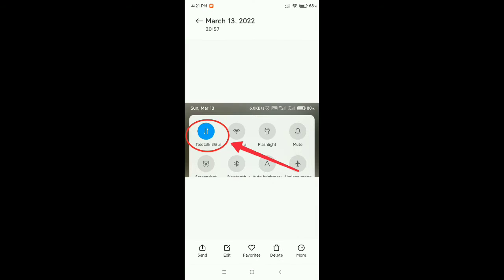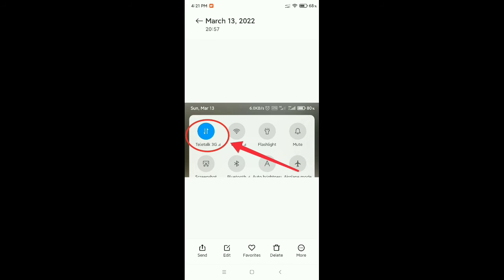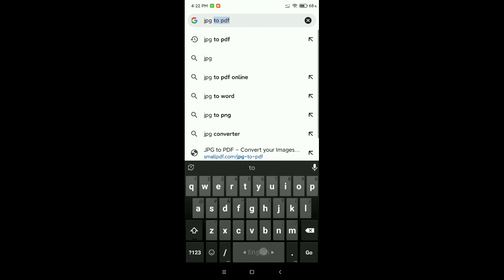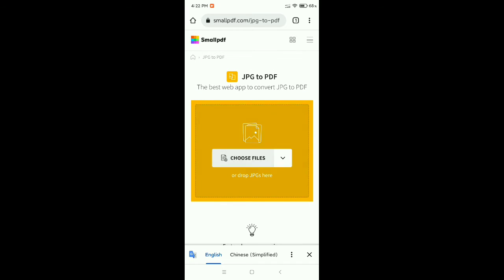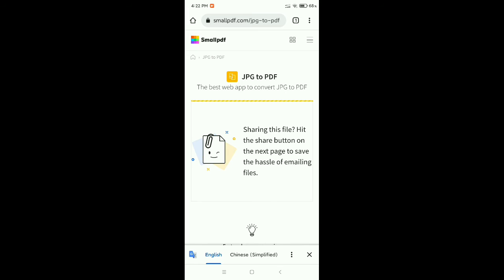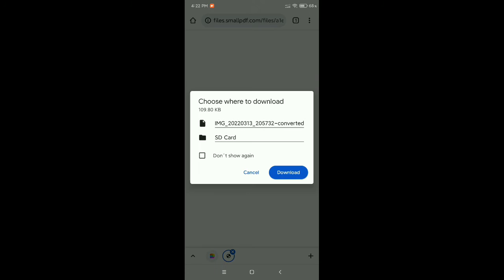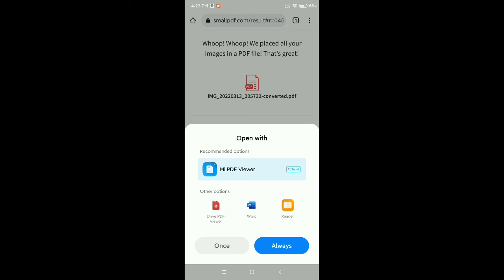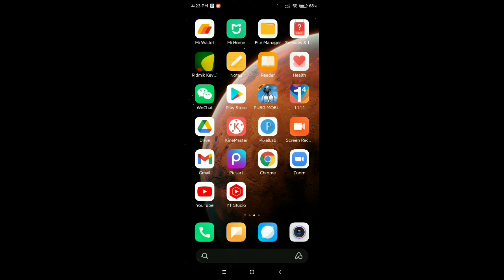How to Convert Image Files to PDF on Android | JPG to PDF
How to Convert Image Files to PDF on Android